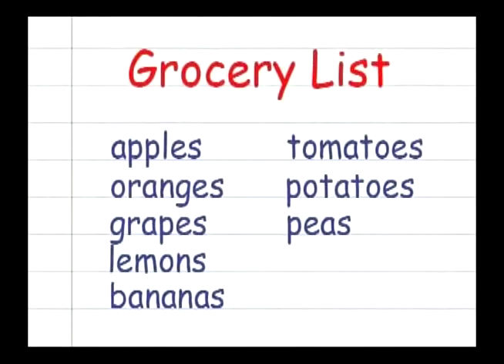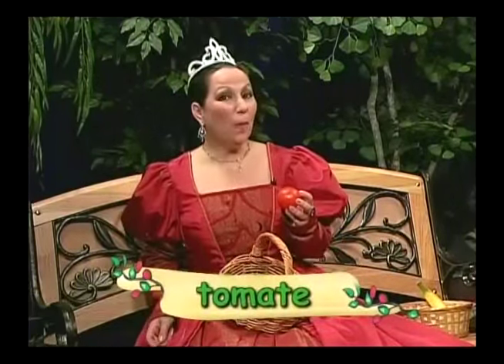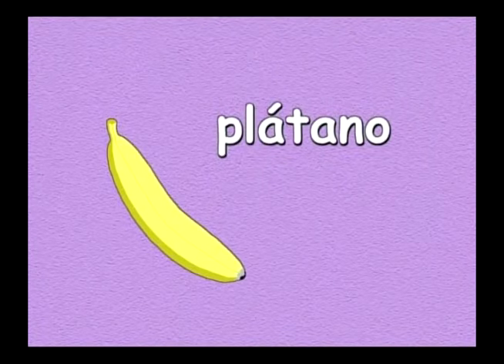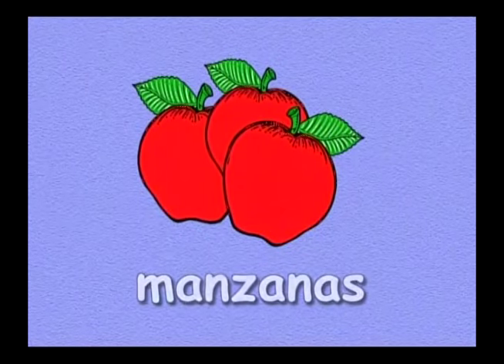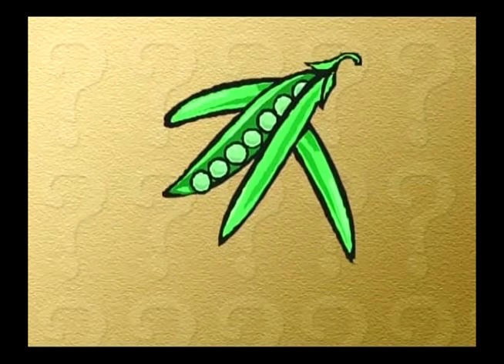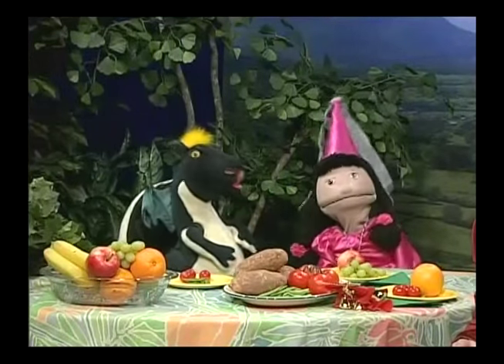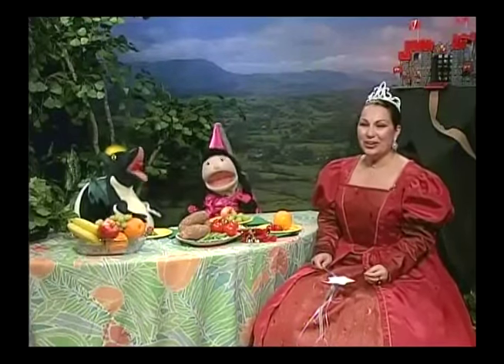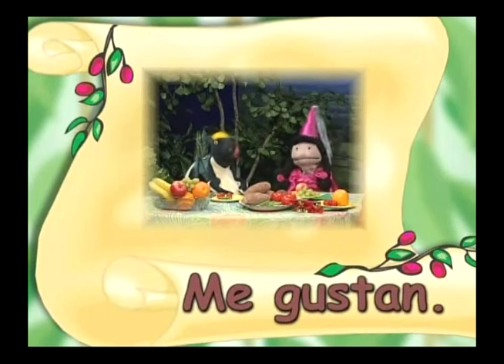Nuevos Amigos Kinder grade Lesson 06